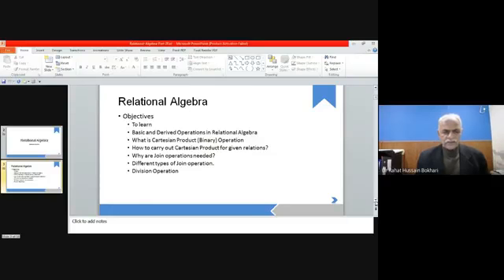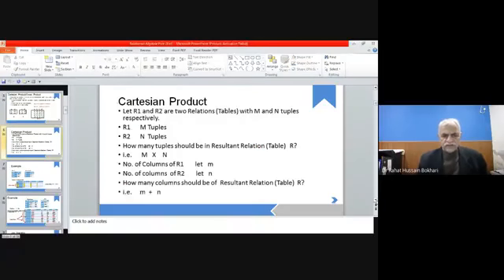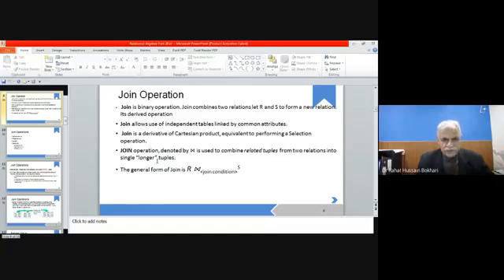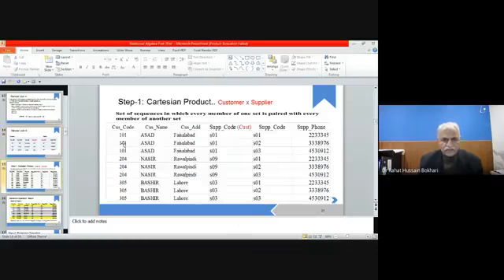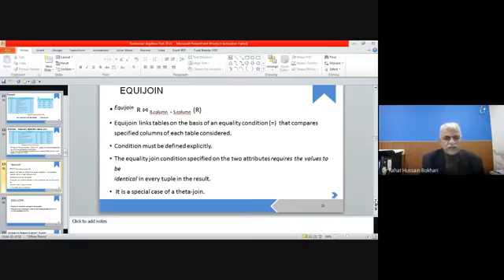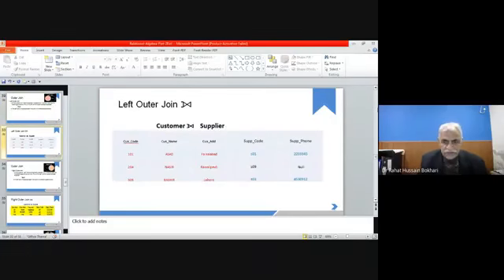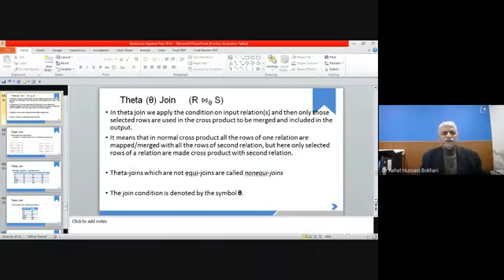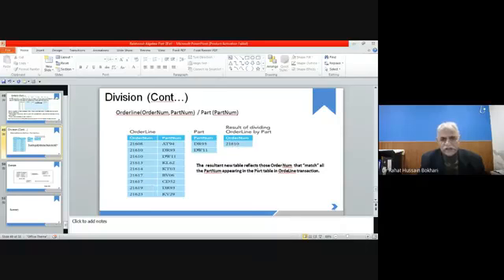Relational Algebra Part II | University of South Asia | Digital Learning | Dr Rahat Hussain Bokhari